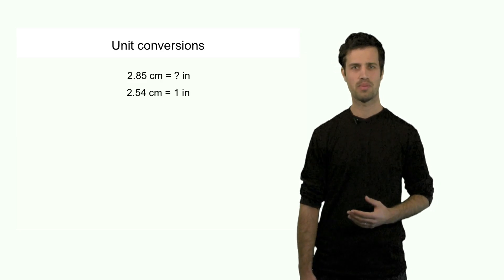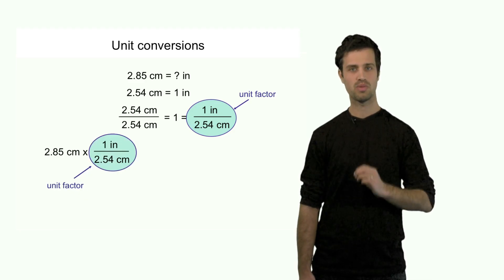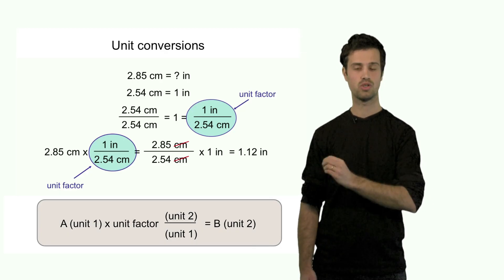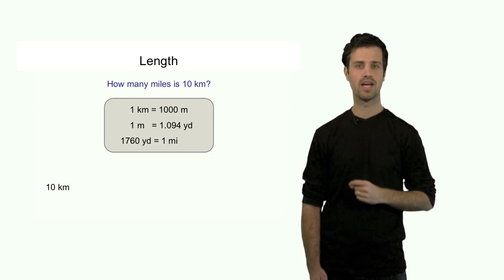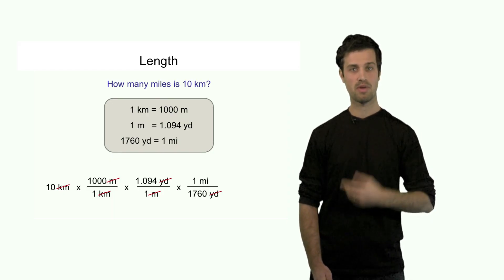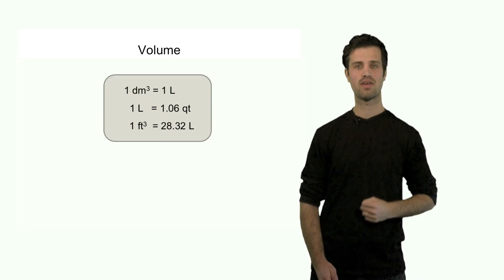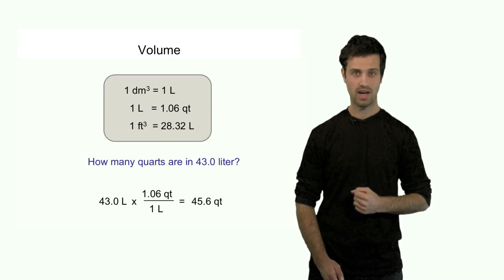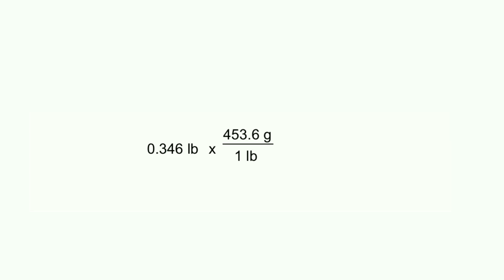Lecture 8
Chemistry 1B